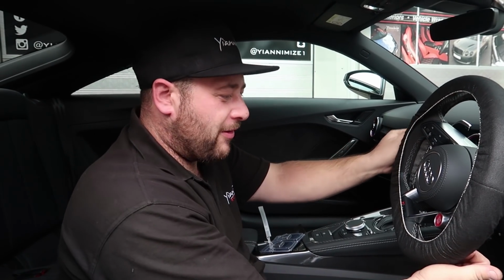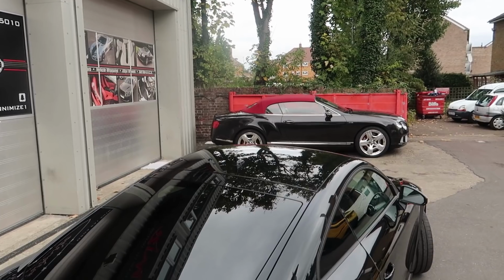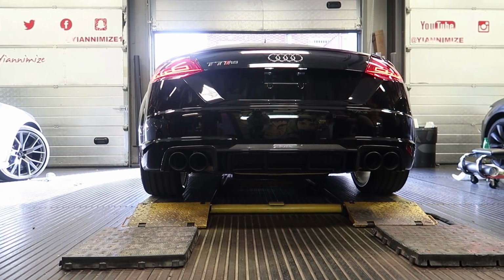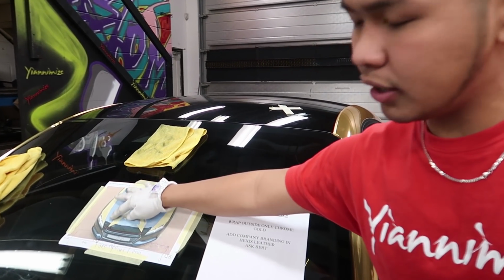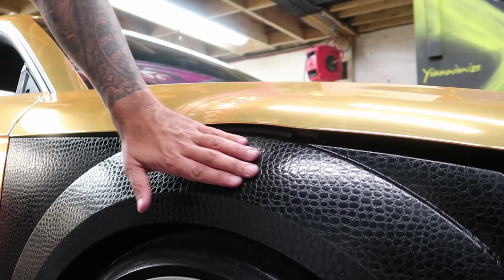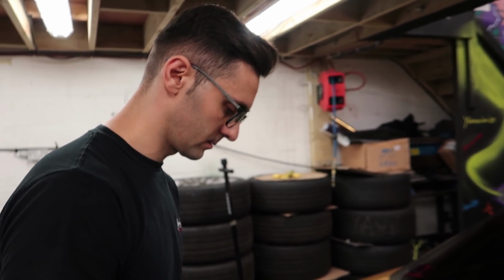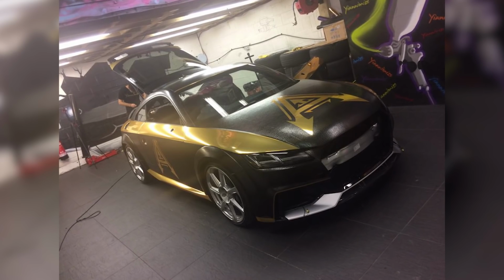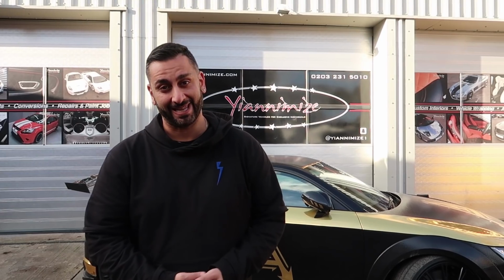Audi TT RS-R wrapped in Crocodile Skin and Chrome Gold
This Black Audi TT RS-R was wrapped in part Chrome Gold, part Black Crocodile Skin and branded with Arrow AV logos.

Upgraded power and body styling, added rear spoiler off an Audi R8 plus forged wheels as an added extra. Don't worry, this TT still has carbon fibre everywhere!

For you guys who love a big 'bonnet joint line' story, this one's got a special plot twist for you.

Thanks to Stable for the bonus track footage!

What do you guys think of this wrap?

If you liked this video you may also like videos by Shmee150, Salomondrin, Seen Through Glass, Car Throttle, Supercars Of London and Mo Vlogs.